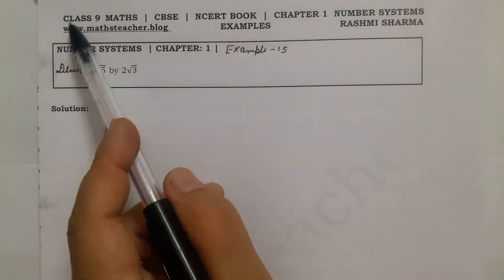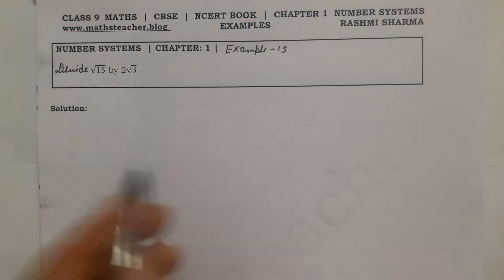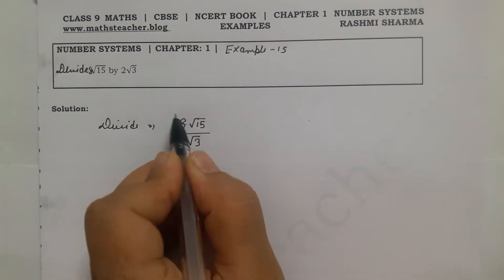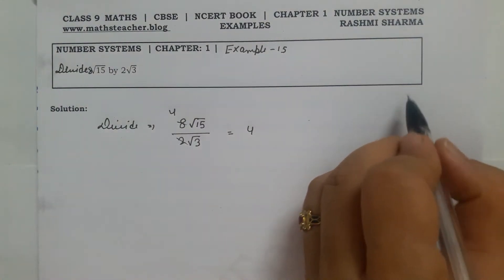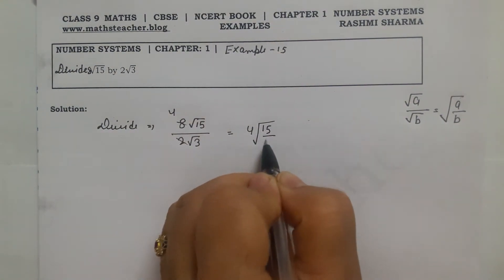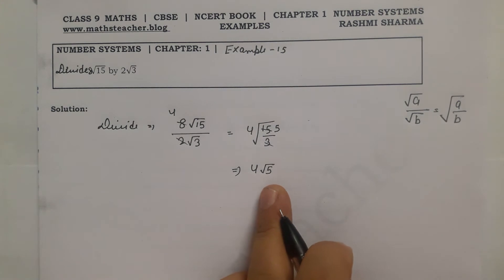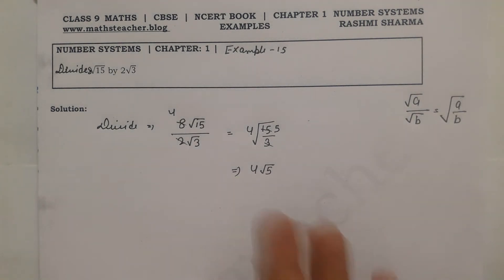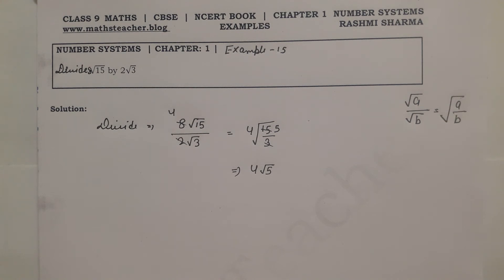Example no 15 Class 9 Maths Chapter 1 ( Number Systems) Full Solved CBSE NCERT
Class 9 Maths Chapter 1 Number System Example 15

Complete solutions of Class 9 Maths NCERT, RD Sharma book questions and examples